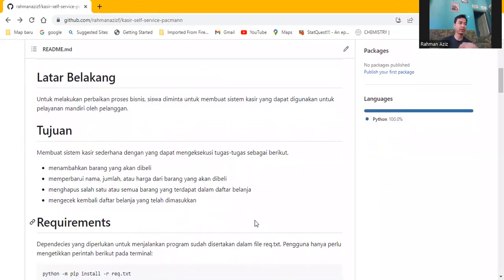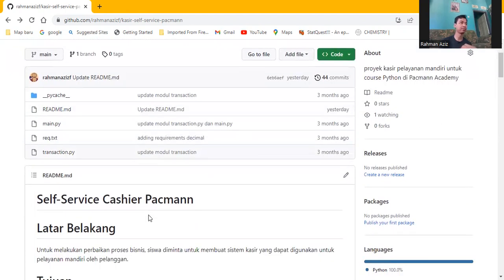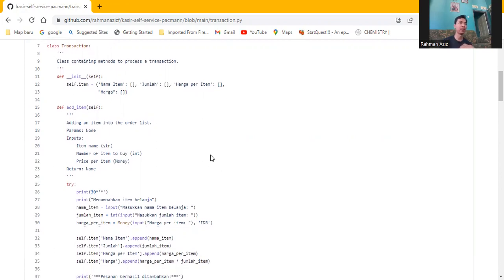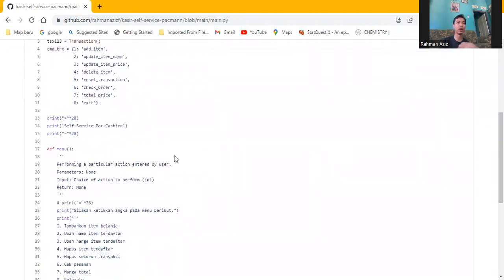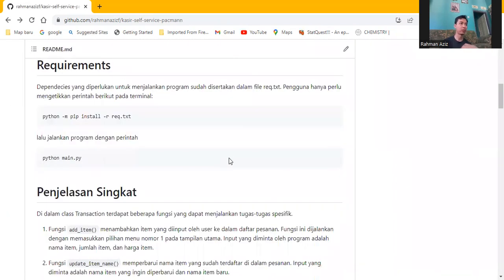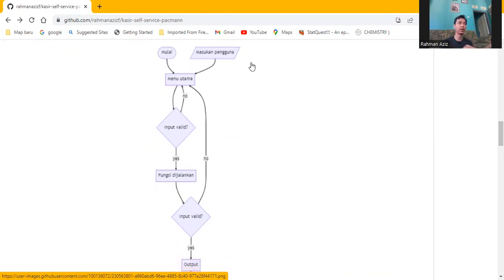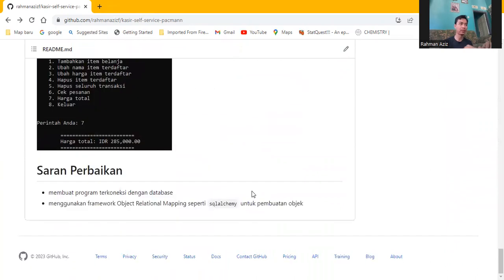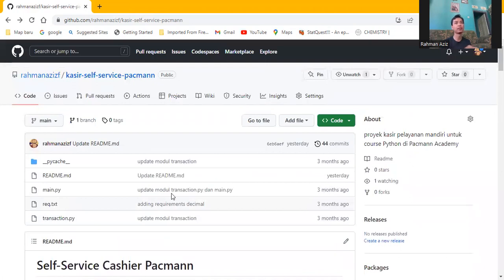Self-Service Cashier Python Program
This is an explanation/documentation for this project